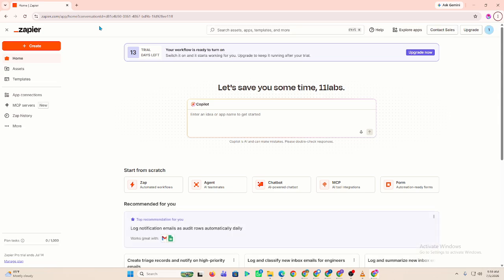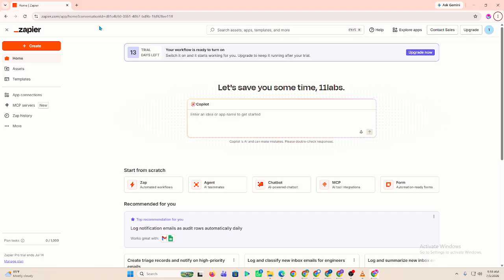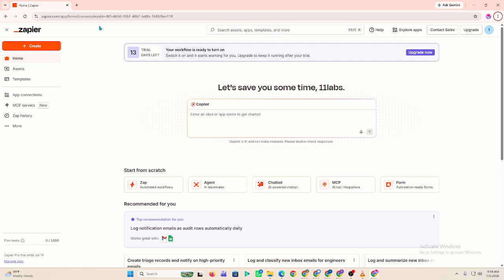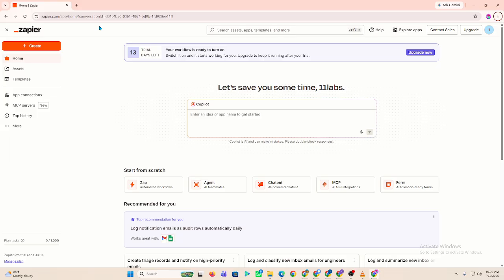How to Use Zapier Formatter Full Guide 2026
Learn how to use Zapier Formatter with this complete 2026 guide. Zapier Formatter is a powerful built-in automation tool that helps you transform, clean, and format data between apps without writing code. In this step-by-step tutorial, you'll learn how to use Formatter to modify text, numbers, dates, times, phone numbers, currency values, and other data before it moves through your automated workflows. You'll also discover how to split and combine text, extract information, perform calculations, convert date and time formats, truncate text, and apply advanced formatting options. Whether you're a business owner, marketer, sales professional, freelancer, developer, or beginner, this guide covers everything you need to know about using Zapier Formatter effectively. You'll also discover best practices for building reliable automations, reducing manual work, improving data accuracy, streamlining workflows, and increasing productivity. Follow this full guide to master Zapier Formatter and create smarter automated workflows in 2026.